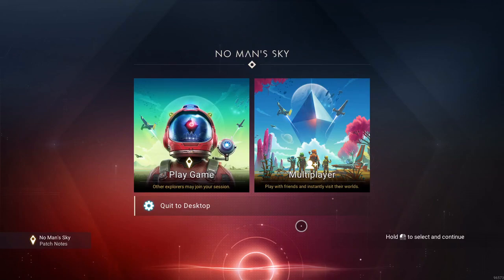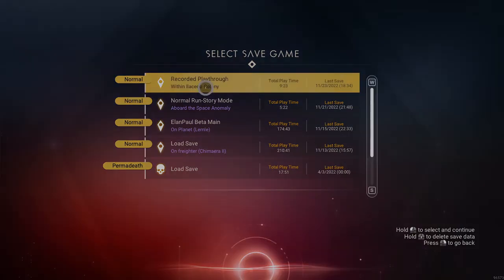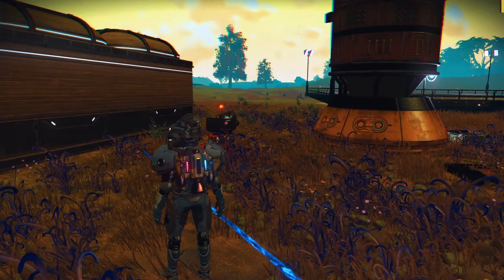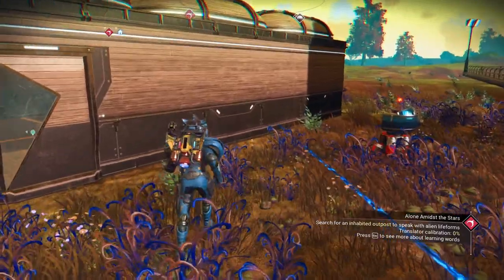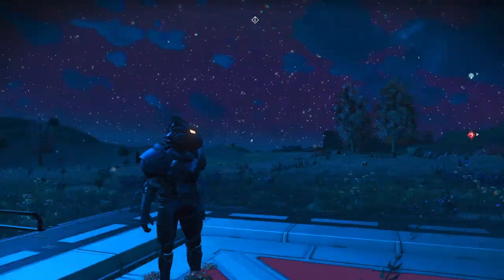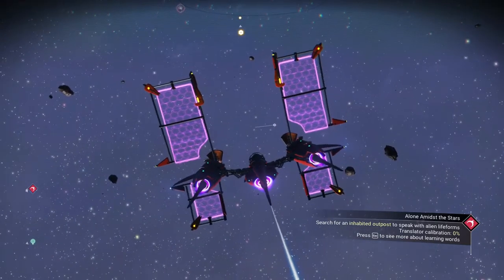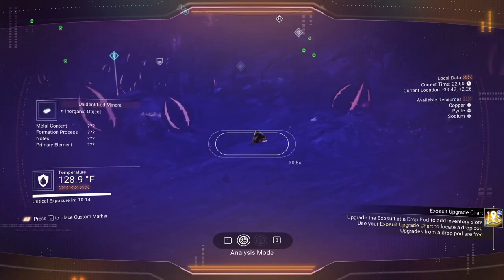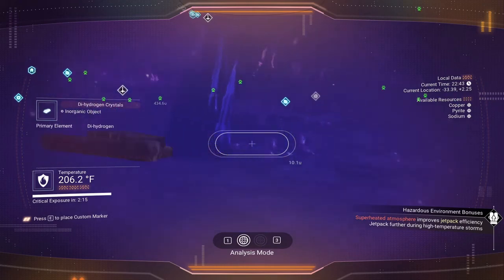NMS Regular Playthrough - Ep 6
**FAILURE** So, in an effort to instruct, I ran into a bug (which I am reporting).  But even though the run-through technically failed, it was still an excellent video to show what to do in certain situations.  Don't get mad- work the problem.  Move on if you have to. Above all else, enjoy!
It didn't seem to load up in HD for some reason.  720/60 should be what it is, but let me know if there are any quality issues in the comments.  I also brought back some of the game audio.  Let me know your thoughts.